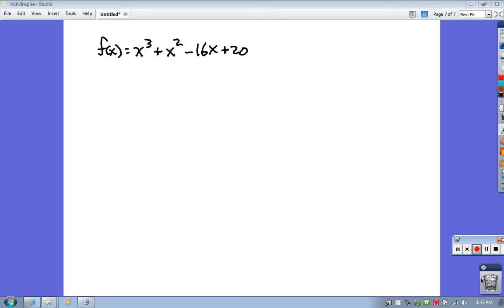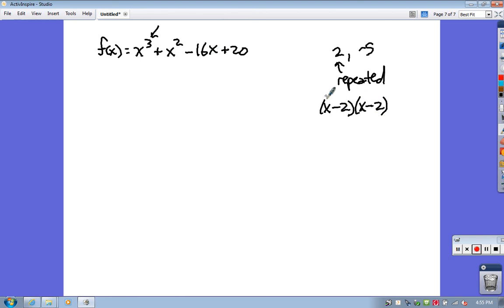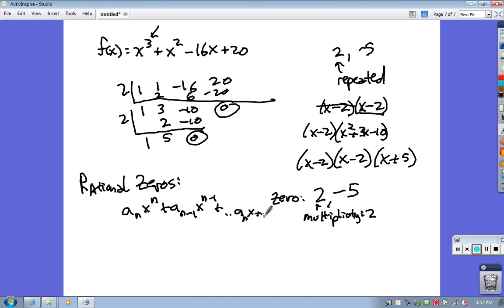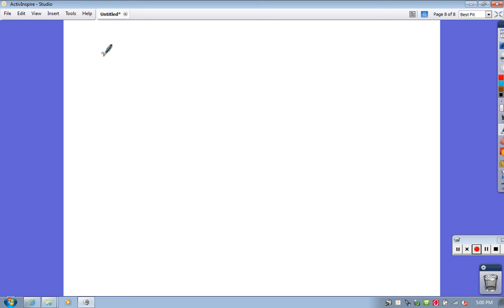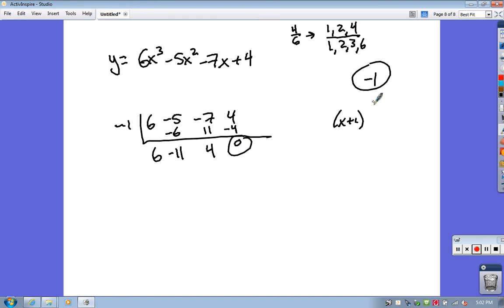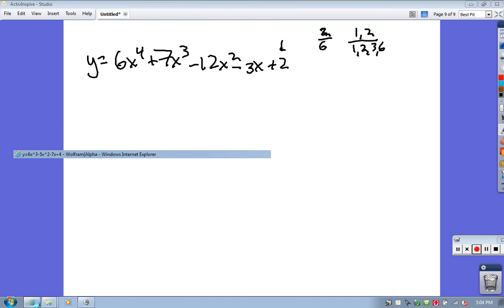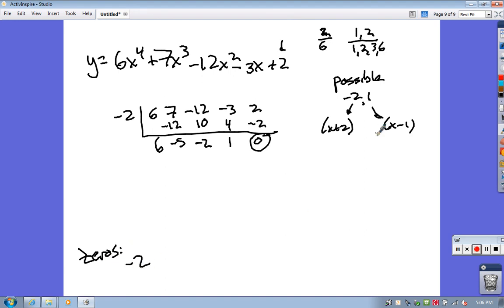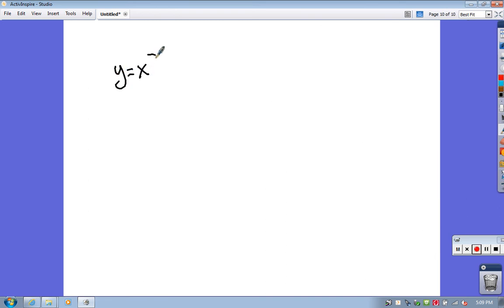3 7 part 5